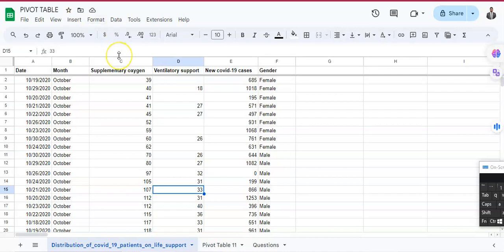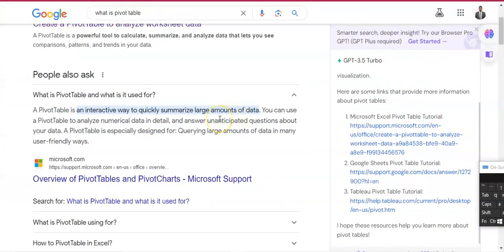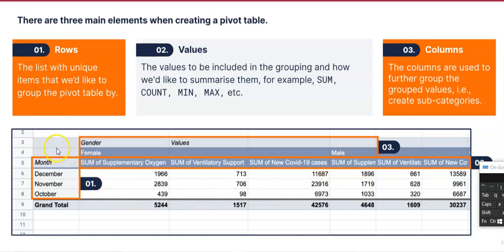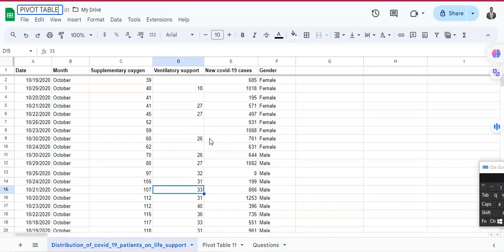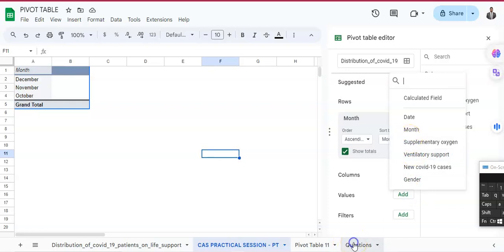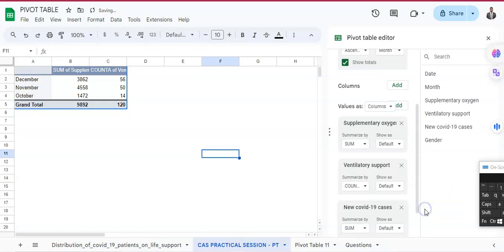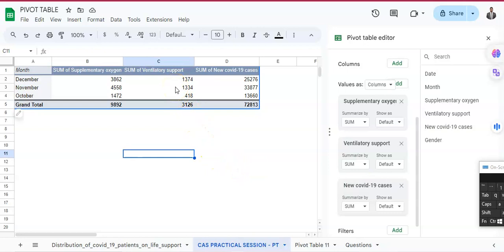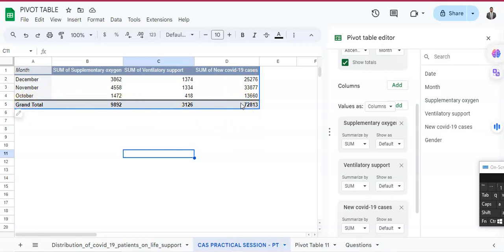PIVOT TABLE 1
📊 Pivot Table in Spreadsheets
A pivot table is a powerful tool in spreadsheet software that allows you to summarize and analyze large amounts of data quickly and efficiently. With just a few clicks, you can rearrange and manipulate your data to gain valuable insights.